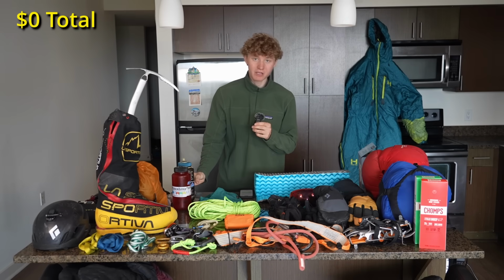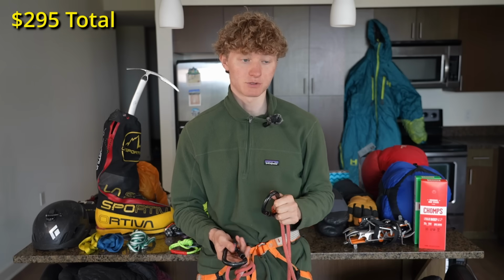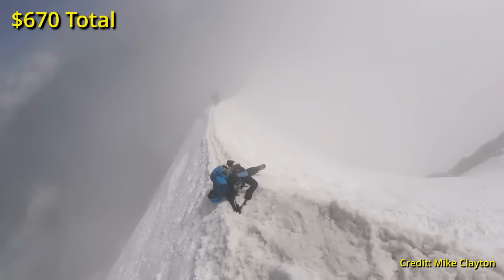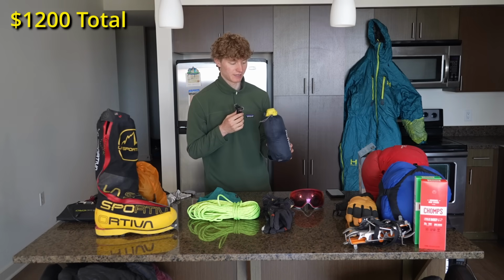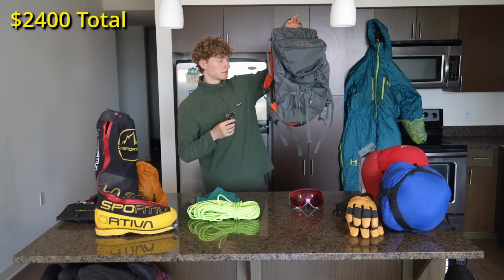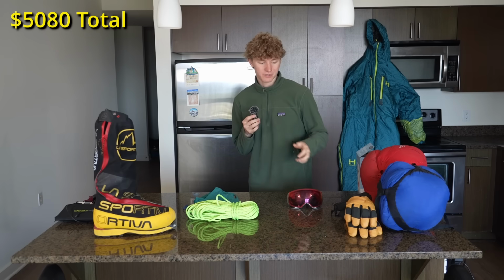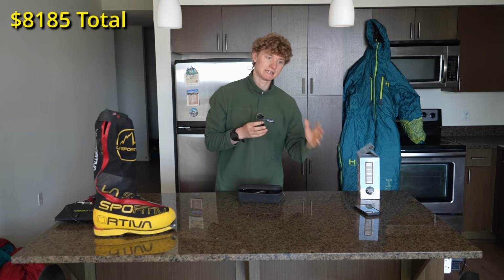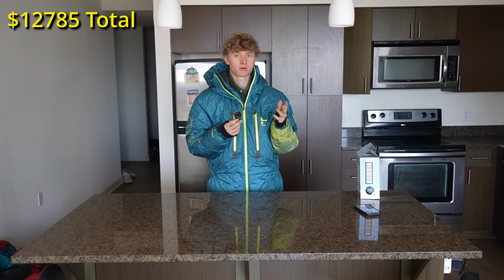All of my gear to climb K2 ($12,000+)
This is my entire gear list for my upcoming climb of K2, the world's second highest mountain. I leave in 1 month

Donate to the Madison Mountaineering Foundation to help us pick up trash off of K2!